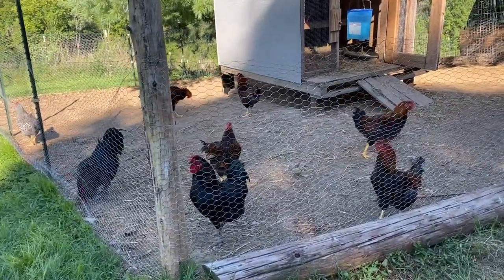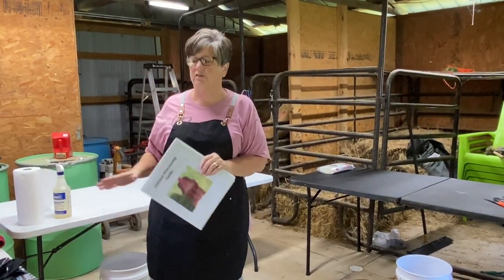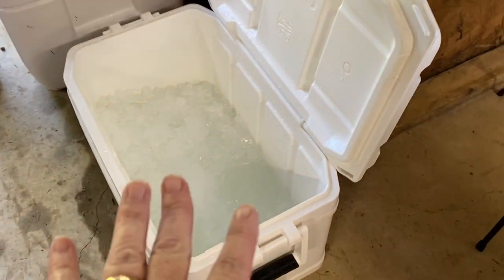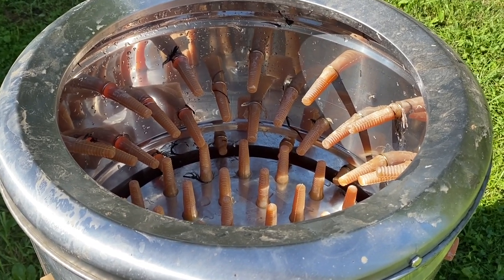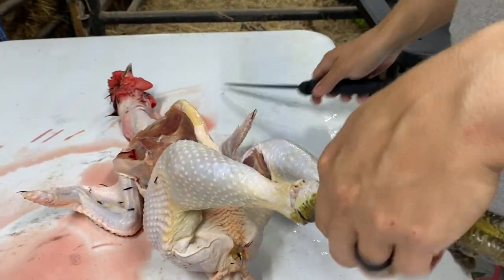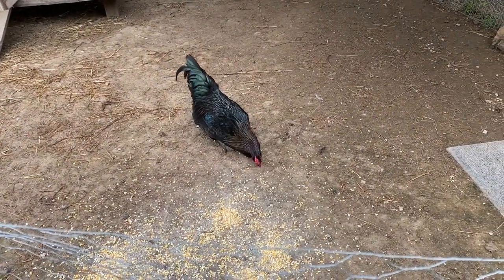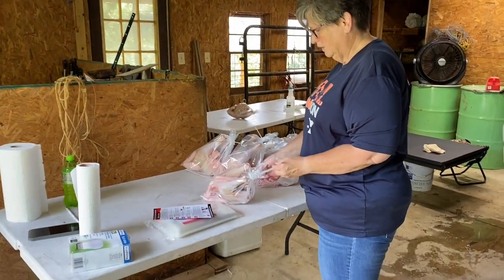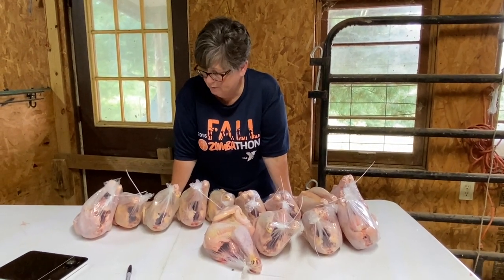Ep. 75: Processing Dual Purpose Meat Chickens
We finally got our 46 meat birds in the freezer. It was an exhausting day.